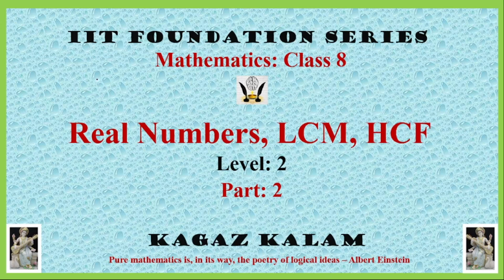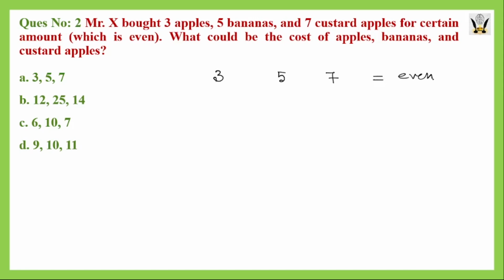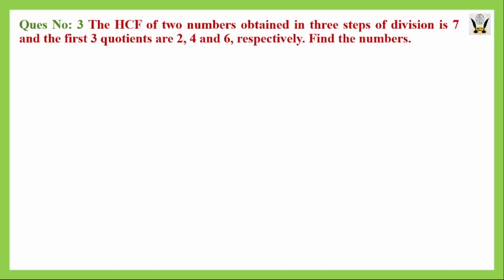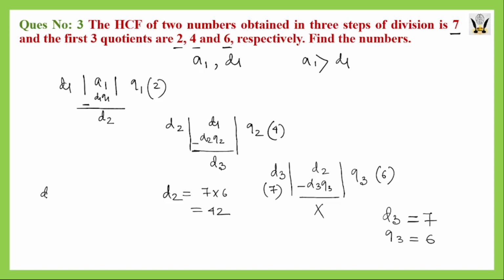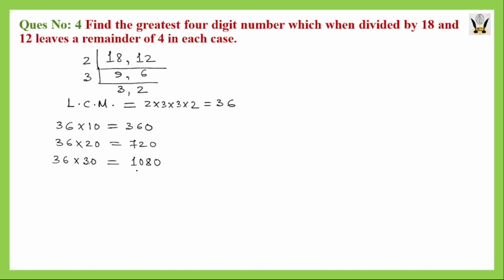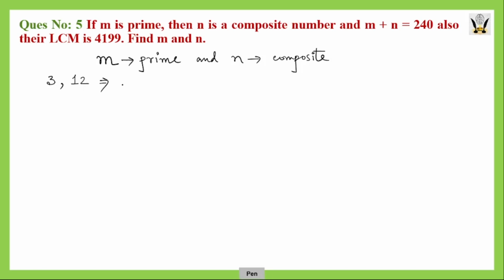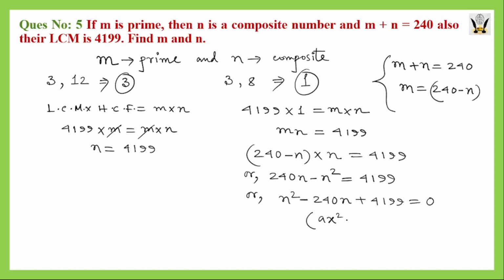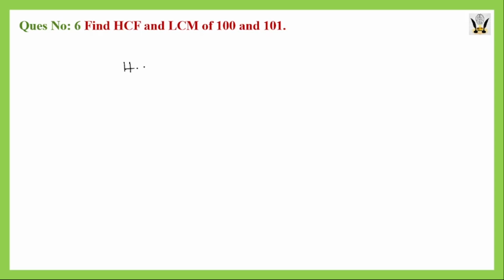Real Numbers, LCM, HCF: L2, P2 | IIT Foundation Series | Math: Class 8 | Kagaz Kalam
In this video, we're going to be learning about Real Numbers, LCM, HCF. We'll be using IIT Foundation & International Mathematical Olympiad problems to help us understand these concepts.

If you're looking to learn about Real Numbers, LCM, HCF, then this video is for you! By the end of this video, you'll have a good understanding of these concepts and be able to apply them to real-world problems. This is a great video for students of all ages, so be sure to check it out!

If 1 ≤ k ≤ 25, then how many prime numbers are there which are of the form 6k + 1?

Mukesh bought 3 apples, 5 bananas, and 7 custard apples for certain amount (which is even). What could be the cost of apples, bananas, and custard apples?

The HCF of two numbers obtained in three steps of division is 7 and the first 3 quotients are 2, 4 and 6, respectively. Find the numbers.

Find the greatest four digit number which when divided by 18 and 12 leaves a remainder of 4 in each case.

If m is prime, then n is a composite number and m + n = 240 also their LCM is 4199. Find m and n.